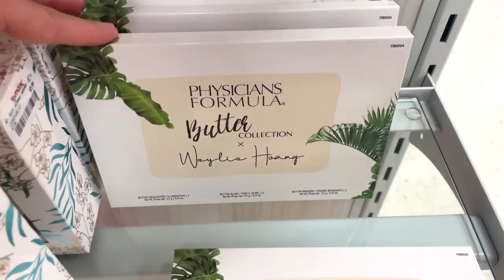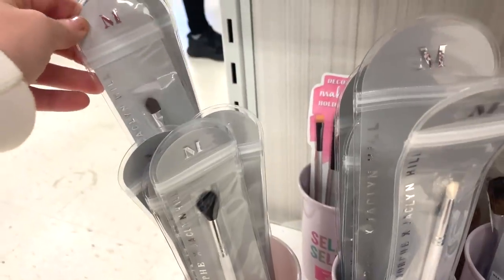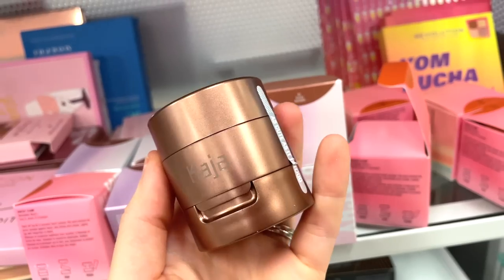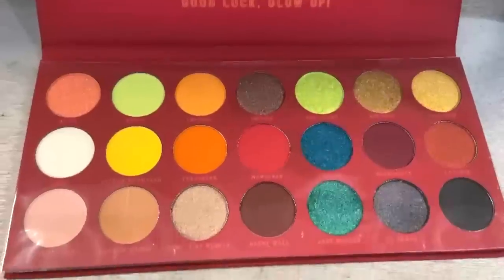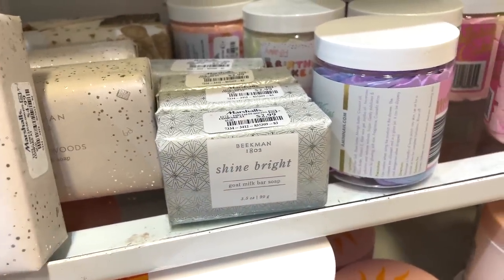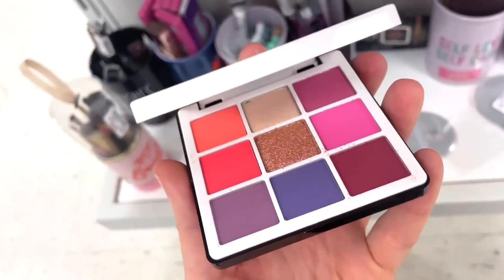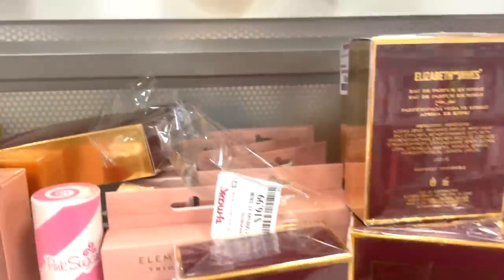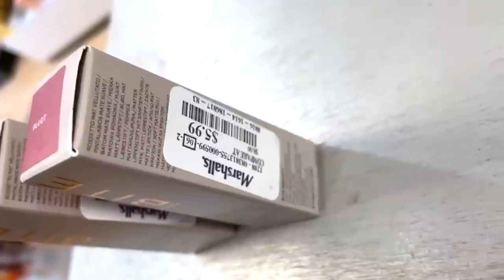UNREAL FINDS at TJ MAXX *NEW ABH PALETTE ALREADY?!* TOO FACED, KAJA, BURBERRY, BITE BEAUTY, & MORE!